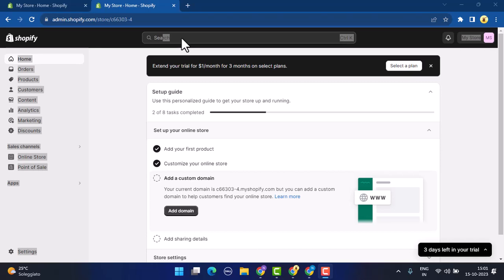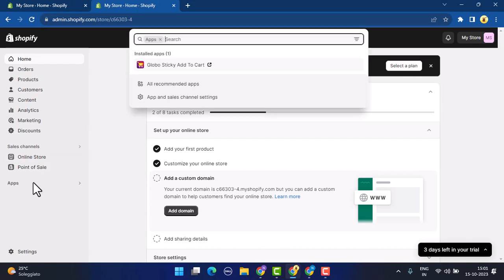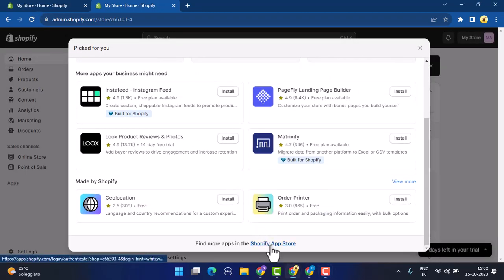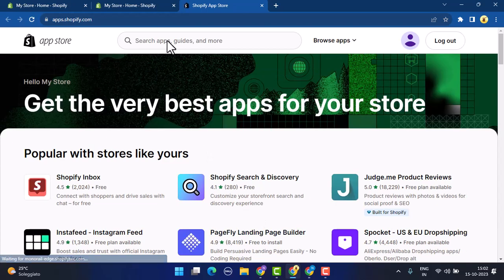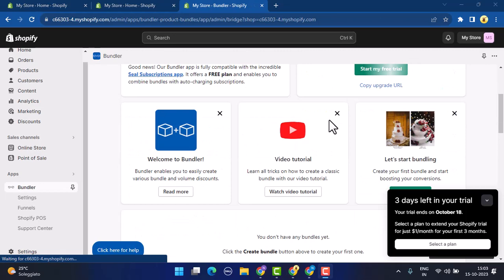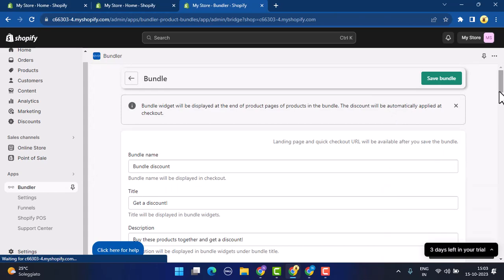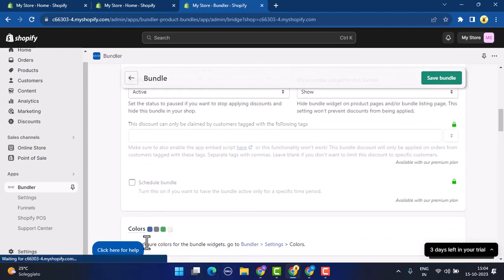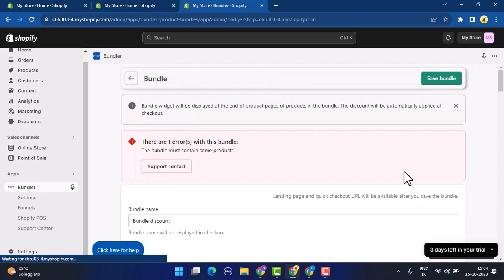How To Create Product Bundles In Shopify | Bundle Tutorial !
This video guides you in an easy step-by-step process to create product bundles in Shopify.

Chapters / Timestamps
0:00 Intro
0:08 Create product bundles in Shopify
1:58 Outro